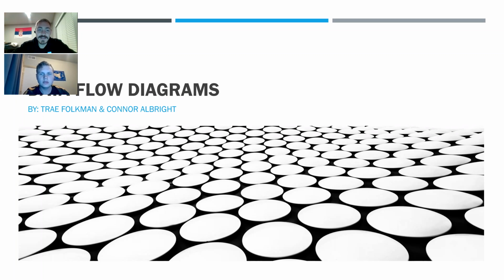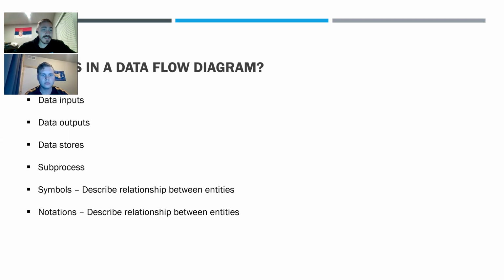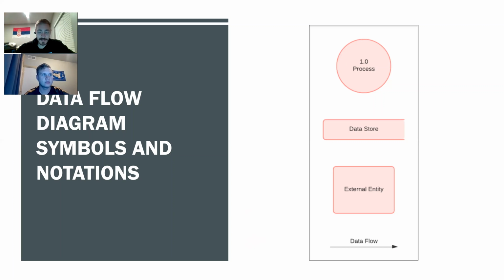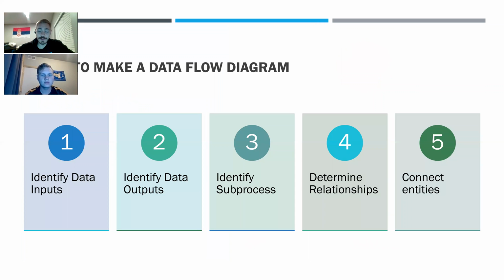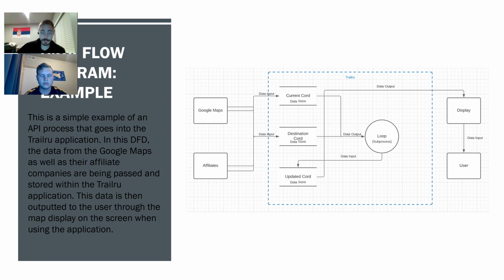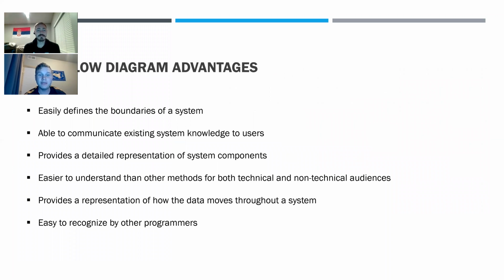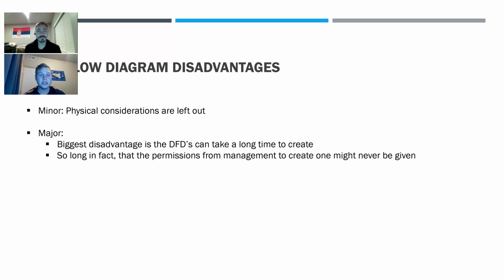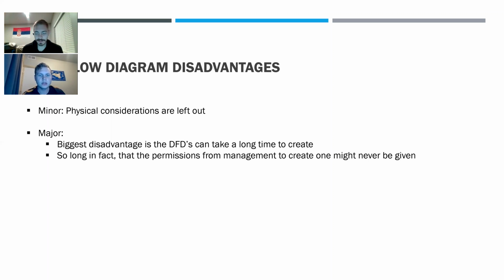DFD (Data Flow Diagram) Presentation